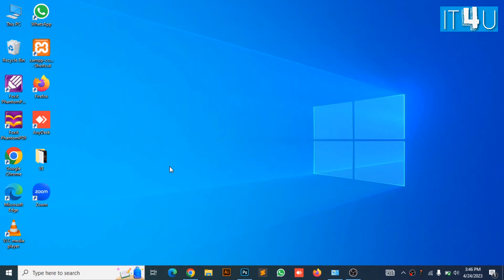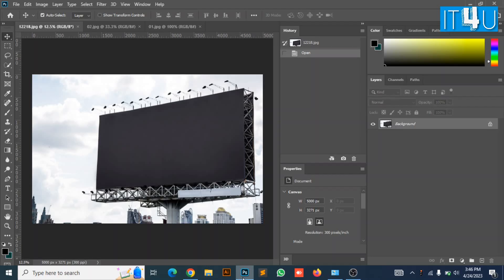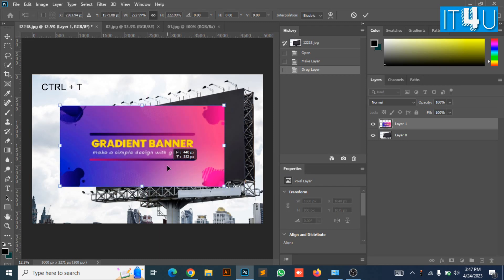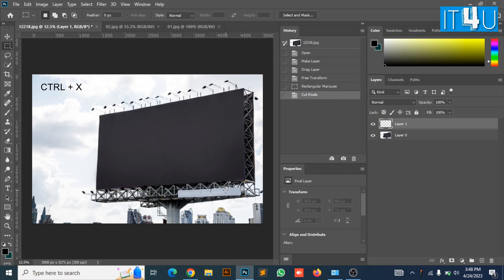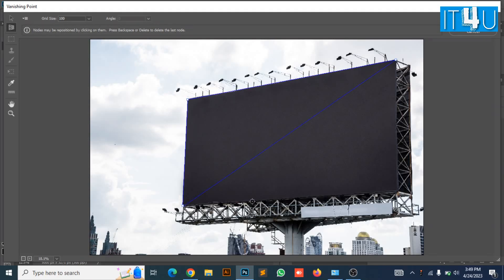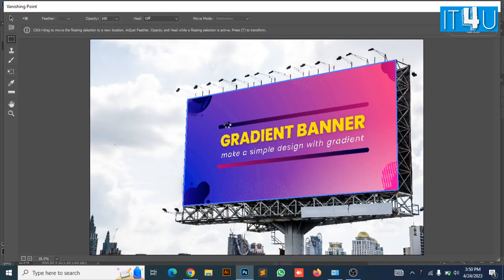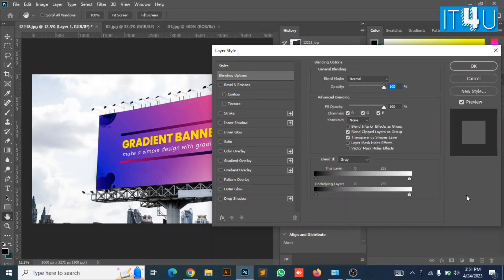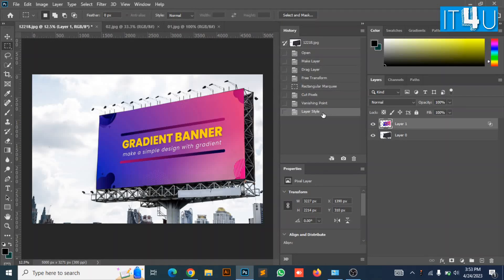How to Set Banner Images on Signboard using Adobe Photoshop! 🖌️✨| IT4U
Welcome to our awe-inspiring tutorial on using Adobe Photoshop to set stunning banner images on signboards! In this captivating video, we will take you through a step-by-step journey of creating eye-catching signage designs, allowing you to showcase your creativity like a design maestro! 🎨🔥

💡 Are you ready to learn how to:

🖼️ Design and position captivating banner images on signboards?
🎯 Optimize image resolution and proportions for maximum impact?
🌈 Enhance visual appeal with vibrant colors and striking graphics?
💡 Add text and logos to complement your signboard design?

Look no further! Our expert Photoshop guide will unveil powerful techniques, tips, and tricks to help you create visually stunning signboards that grab attention and leave a lasting impression. 💪✨

🖌️ From understanding canvas sizes and utilizing layers to harnessing the potential of Photoshop's advanced tools, we've got you covered! We'll also share time-saving shortcuts and industry-insider secrets to streamline your workflow and ensure exceptional results.

🎯 Whether you're an aspiring graphic designer, a small business owner, or someone passionate about visual communication, this video is a must-watch. Join our growing community of Photoshop enthusiasts and elevate your signage design skills to new heights!

🏆 Get ready to unlock your imagination as you embark on an extraordinary journey of creating captivating signboards using Adobe Photoshop. 🌟🖼️

Let's dive into the world of signboard design magic together! ✨✨✨

🎥 Watch now and become a master of setting banner images on signboards with Adobe Photoshop! 🖌️💥

Adobe Photoshop, set banner images, signboard design, eye-catching signage, design maestro, image optimization, vibrant colors, striking graphics, text and logos, canvas sizes, layers, advanced tools, graphic design, visual communication, Photoshop tutorials, creative mastery.